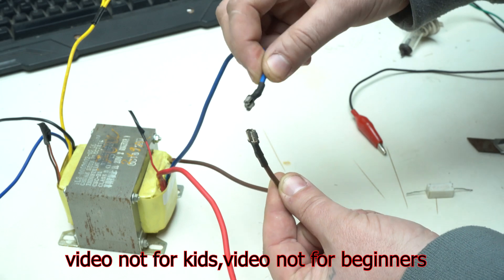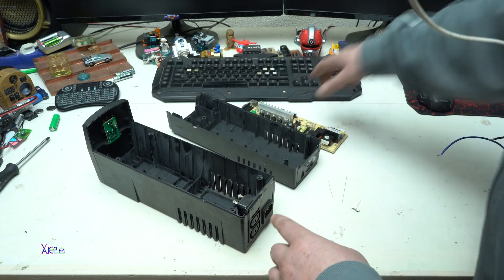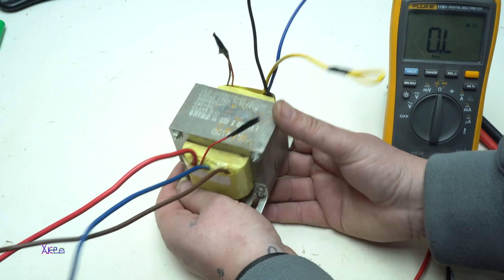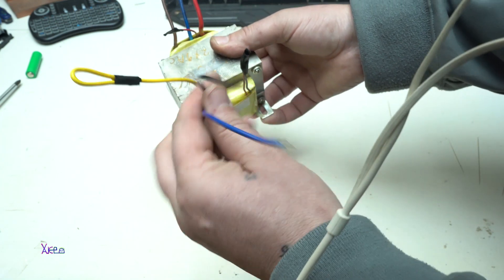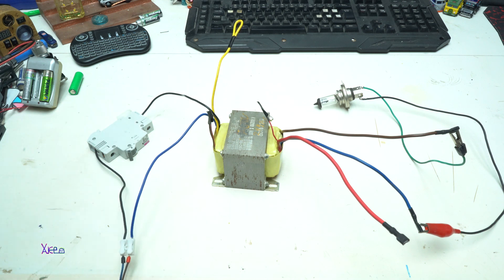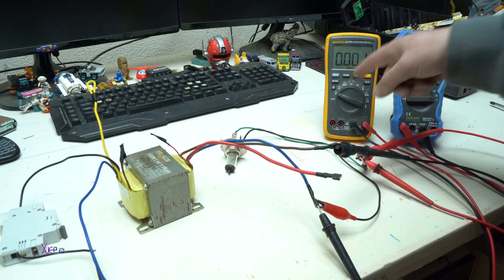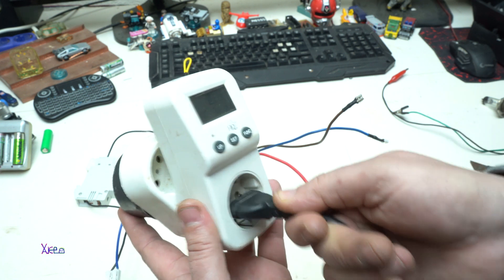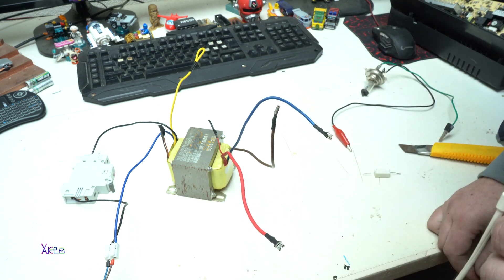Alternating Current AC Electric Hacks (Not for Beginners)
In this video I am working with Alternating Current and big transformer pull out fromold computer ups,yes you can re use it like normal transformer that give a lot of current.